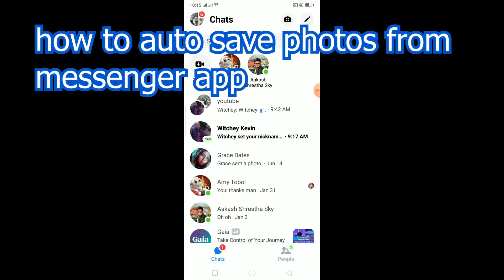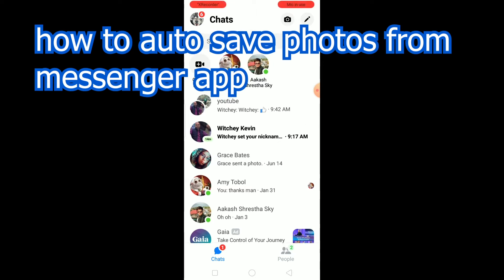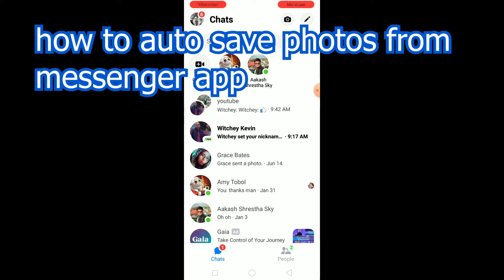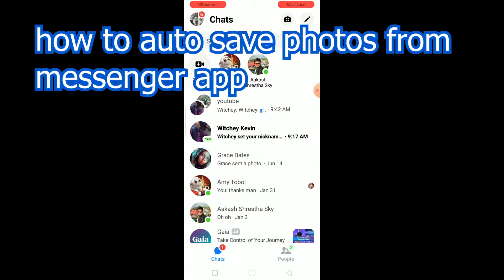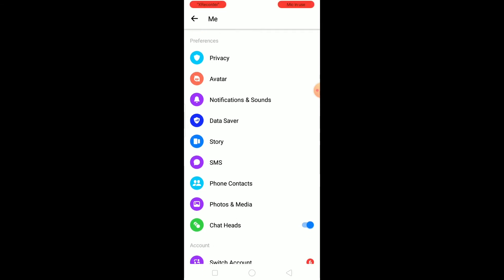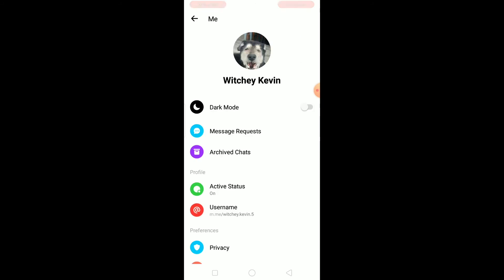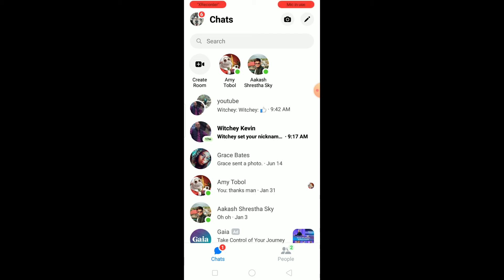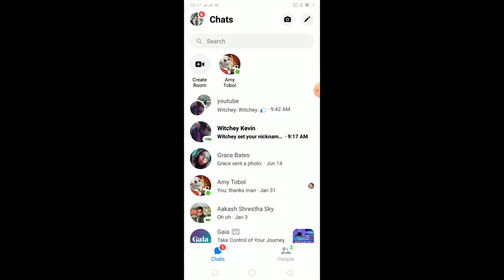How to Auto Save Messenger Photos | How to Auto Save Photos From Messenger App (2021)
If you're like me, you take a lot of photos on your phone. But what happens when your phone crashes and the next time you open up messaging? All those memories are gone forever. In this video, I'm going to show you how to auto save all the photos from messenger so that they never get lost again.

In this tutorial, I'm going to walk through setting up an app called AutoSave for Messenger which will automatically download any incoming photo or video messages sent through Facebook's messenger app as soon as it arrives on your device.
1. Open the messenger app
2. Tap on the three dots in the top right corner of your screen
3. Select settings from the drop down menu and then tap on "Save Photos"
4. Turn on this setting.
So this is how you can automatically save messenger photos and videos.